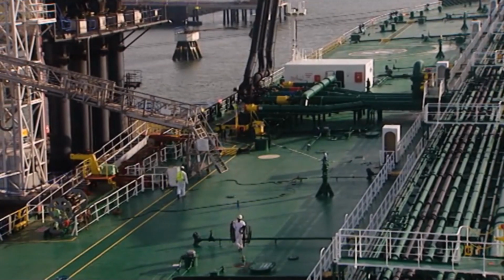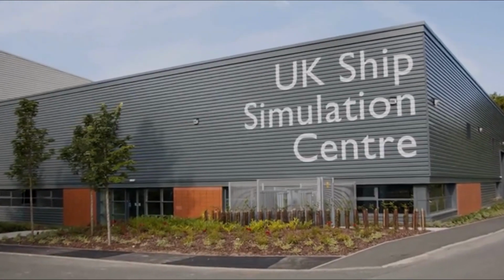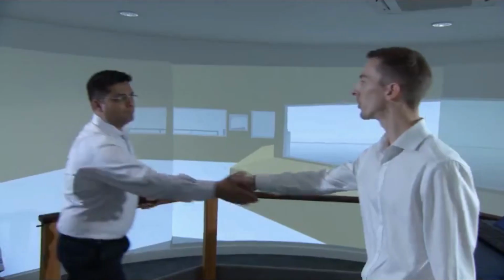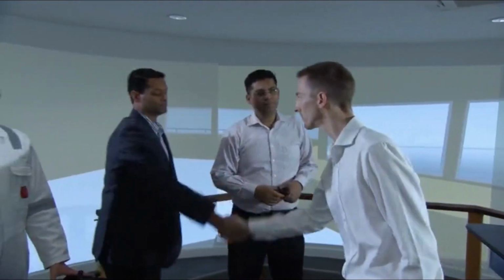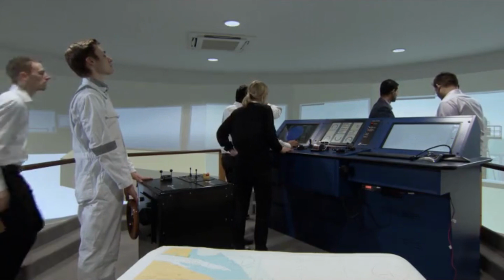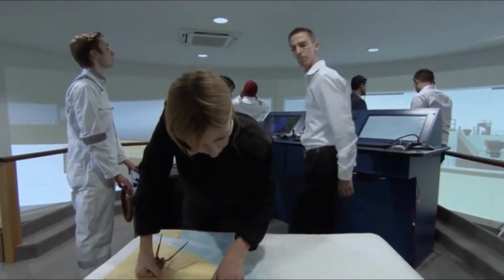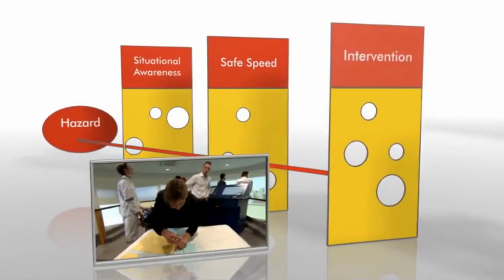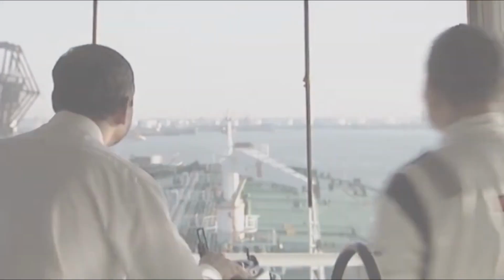Collective Normalization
We all find ourselves doing things in a specific way without knowing why just because we have always done it that way or that is what everybody else does or that is the way it is done locally. Over time, in doing this, we just stop seeing the risks and therefore do not challenge our actions. This is called collective normalisation because we all do it and it becomes common practice.
The aim of this course is not to just watch a video, it is to think and discuss COLLECTIVE NORMALISATION. We want the learner to reflect on what the term means to them in their work activities. We want them to relate it to situations on board their own ship and what they could do differently in the future. With this course, the learner gets an opportunity to understand how to prevent incidents from happening on their ships in the future.